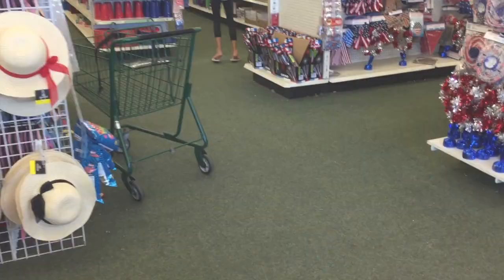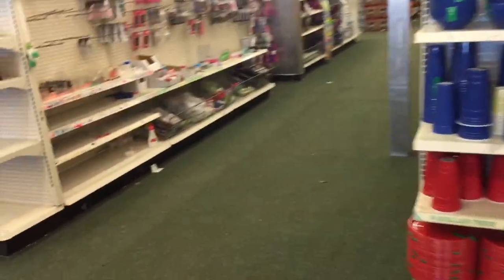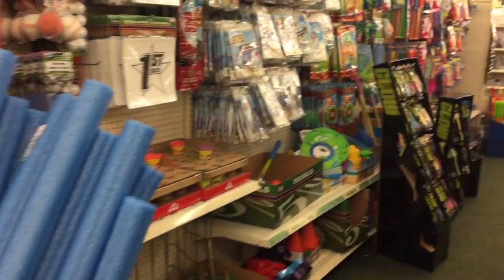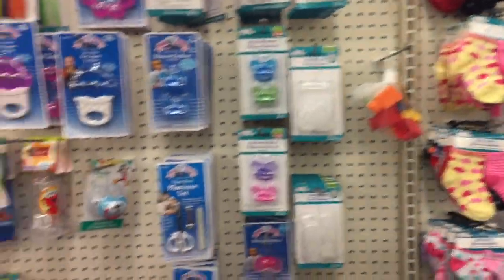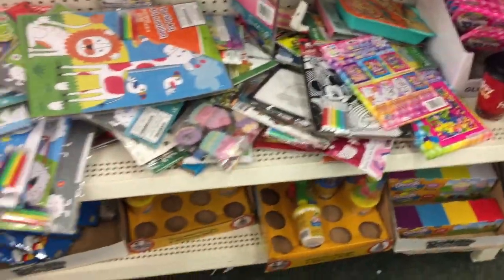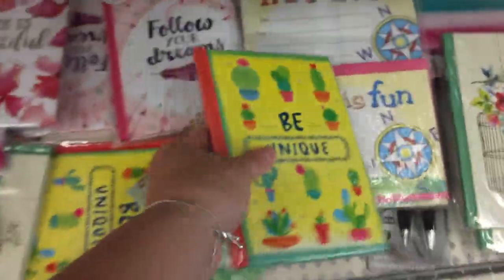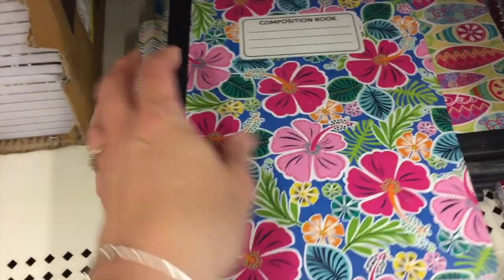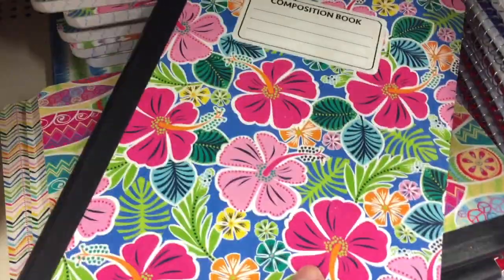DOLLAR TREE | WEEKLY WALK THRU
Come shop with me at Dollar Tree...let's see what new $1 items we can find!! If you love to shop and love bargains, be sure to check out my VLOGS playlist!!